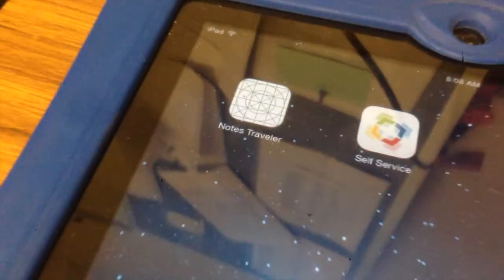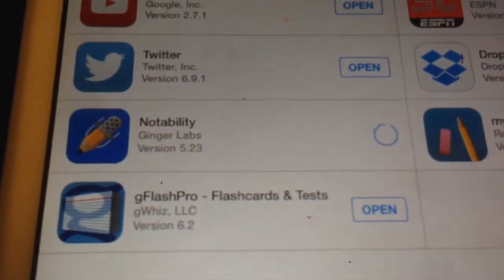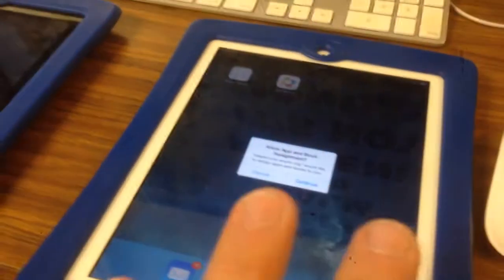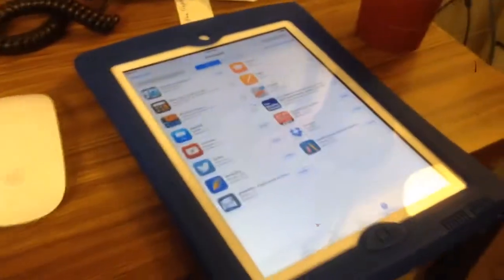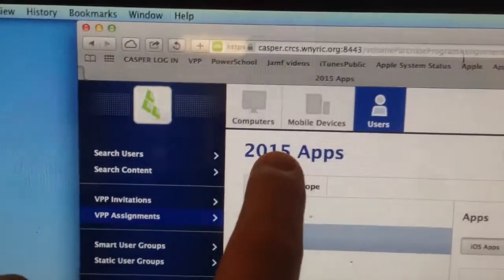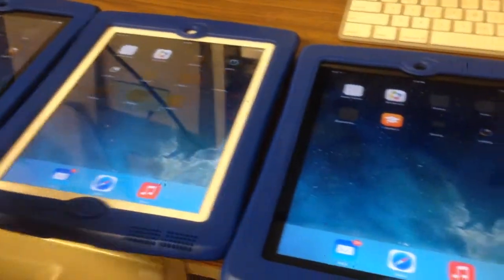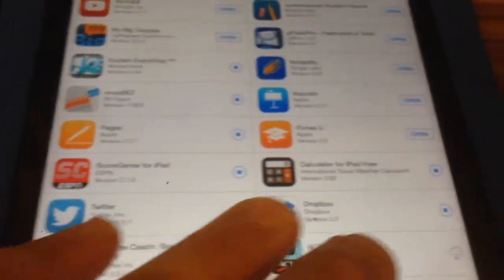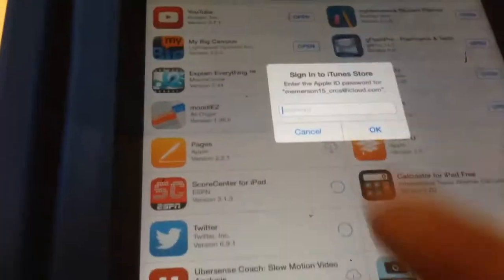Downloading Apps 2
This video is about Downloading Apps 2